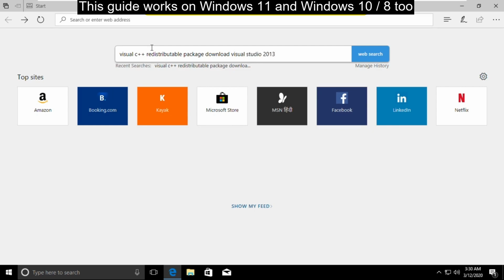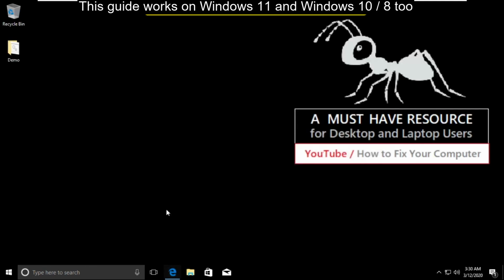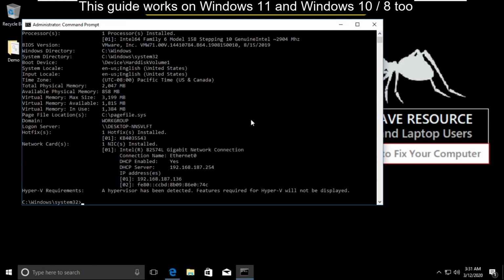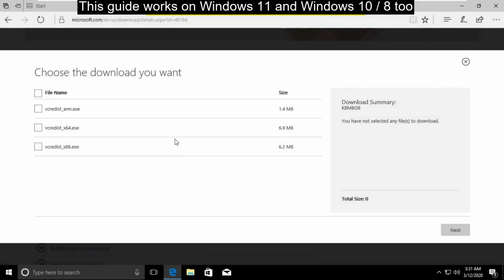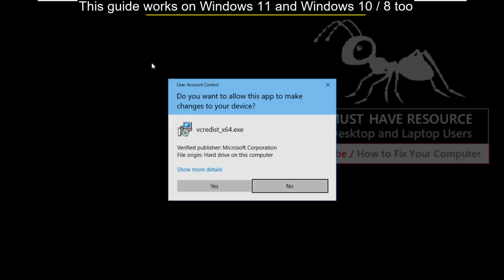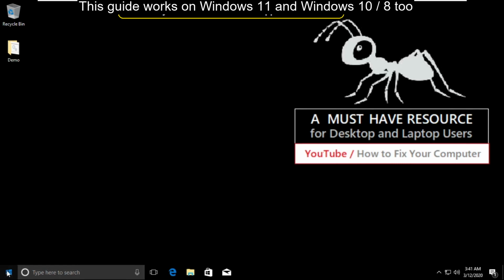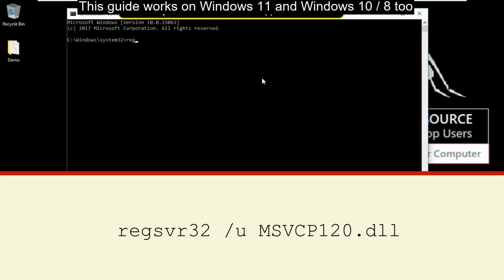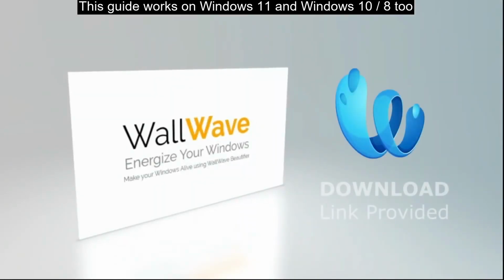How to Fix mfc120u.dll Missing DLL File in Windows 11